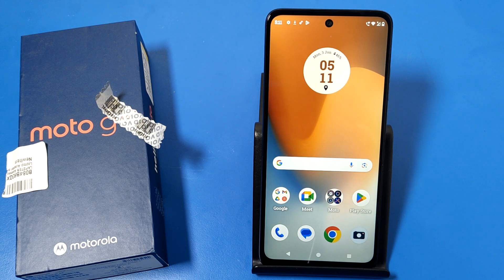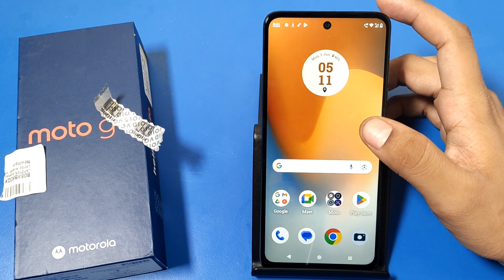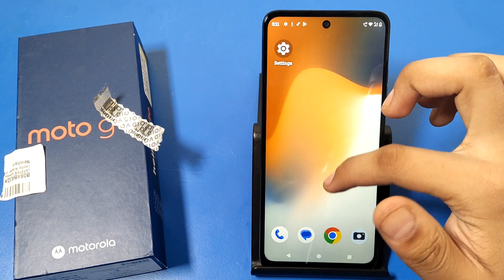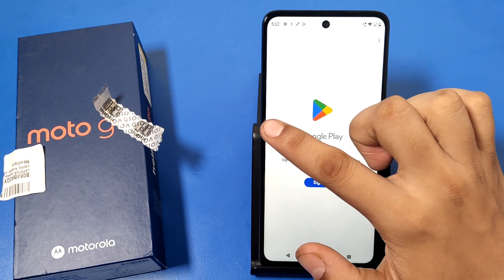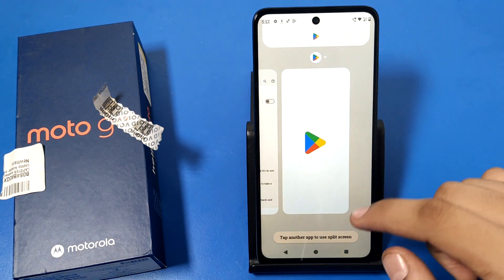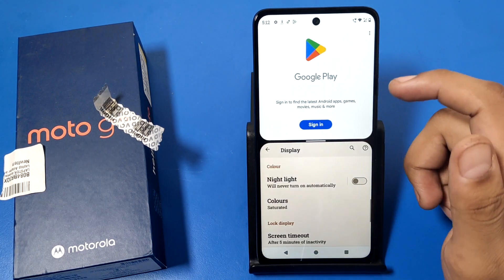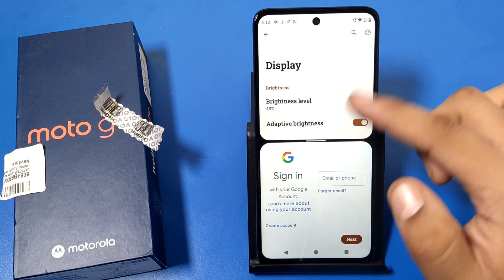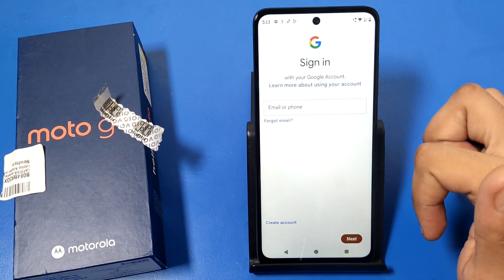Motorola G04s split screen settings || How to use double screen in Moto G04s